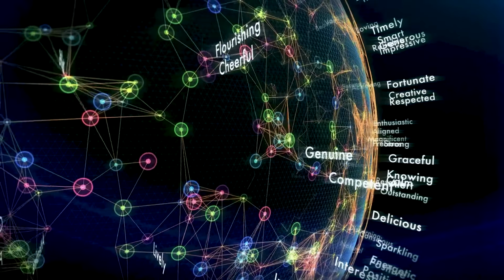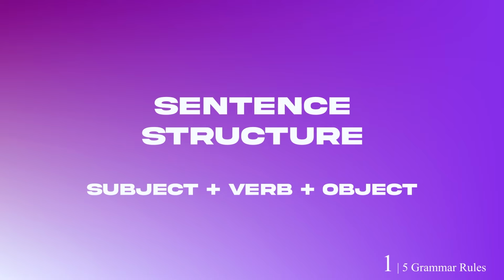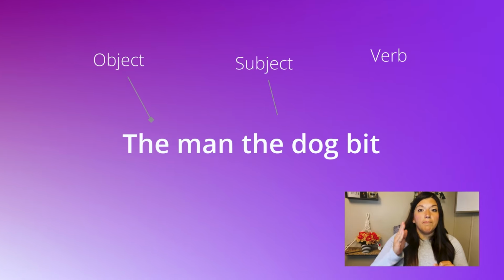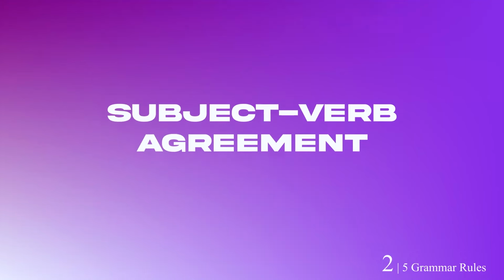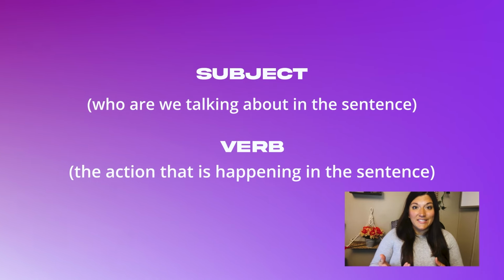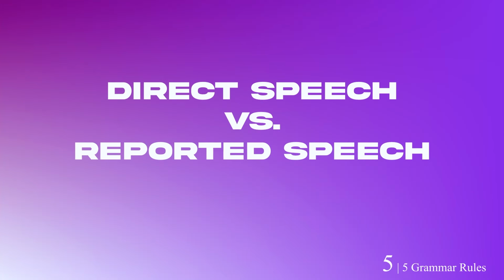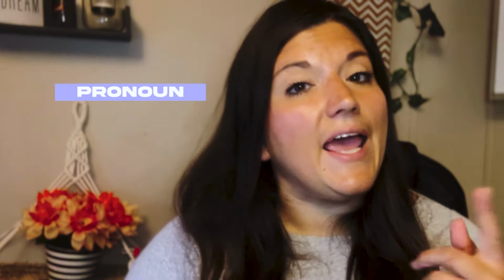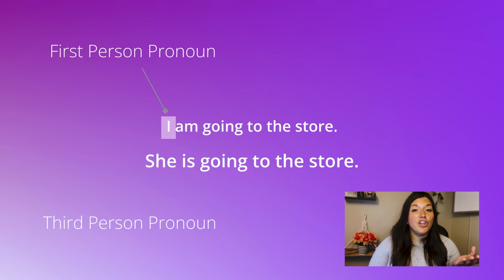5 tips for fluent English (English grammar tips)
Want to speak fluent english? Try these 5 EASY tips for FLUENT English. The best way to improve fluency is with grammar. These 5 tips will allow you to improve fluency with grammar the EASY way!